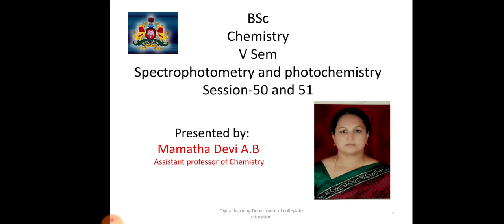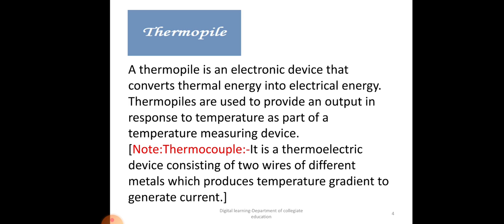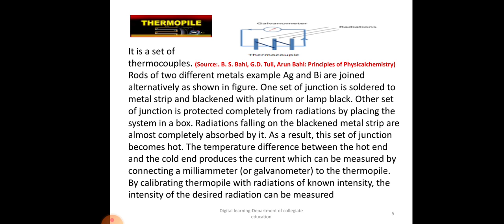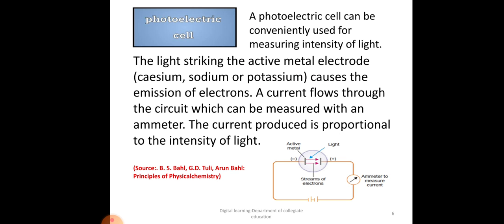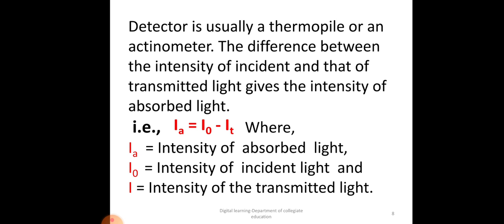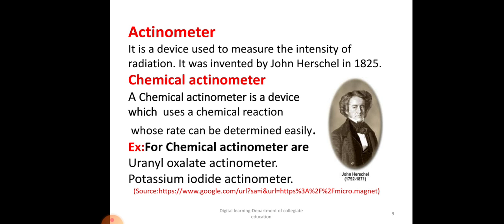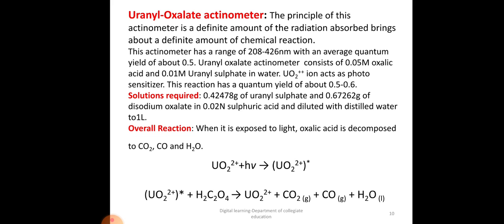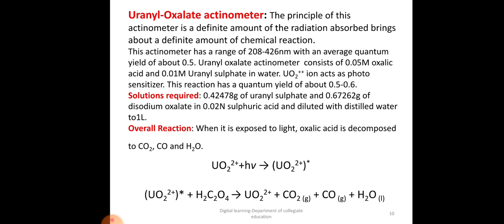BSc Chemistry V sem Spectrophotometry and Photochemistry session-50 and 51 26 November 2020